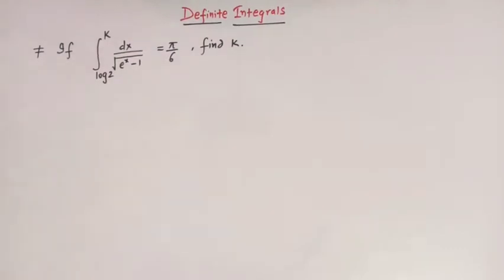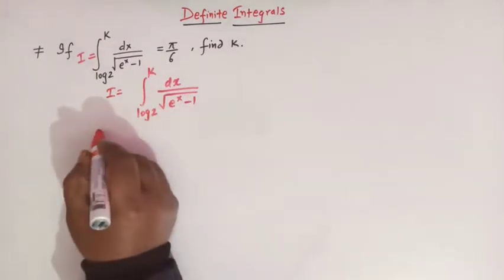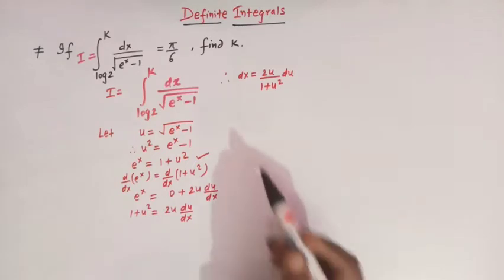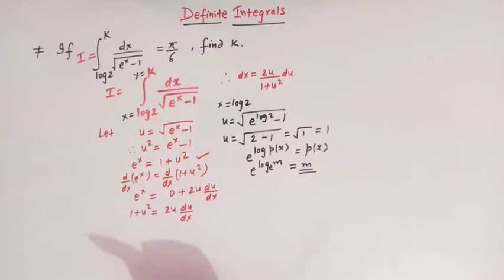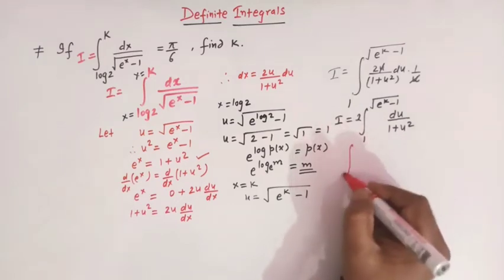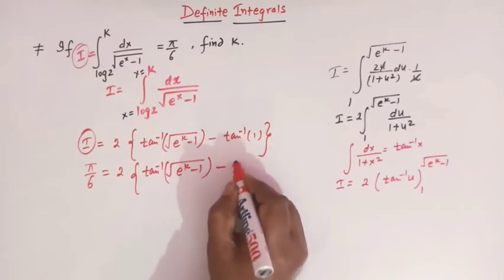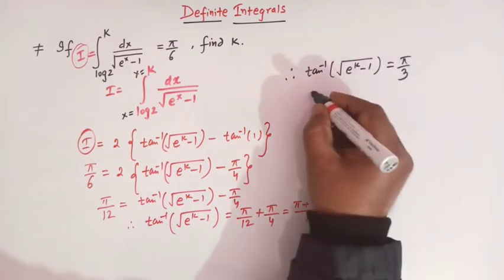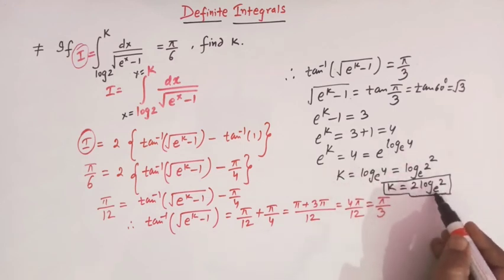Definite Integrals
How to evaluate definite integrals using different methods.